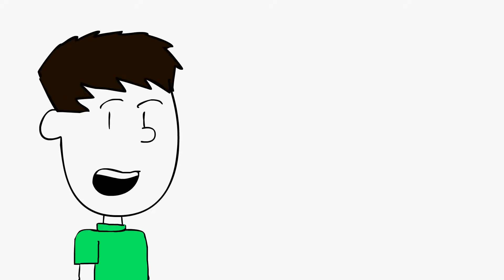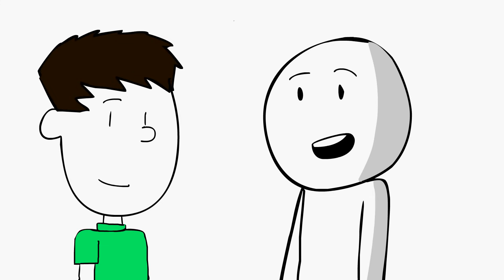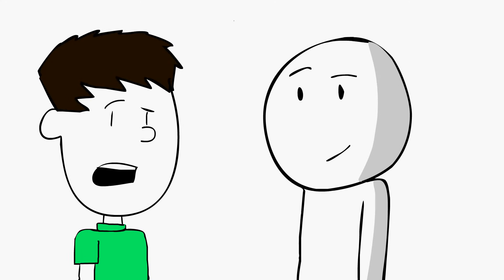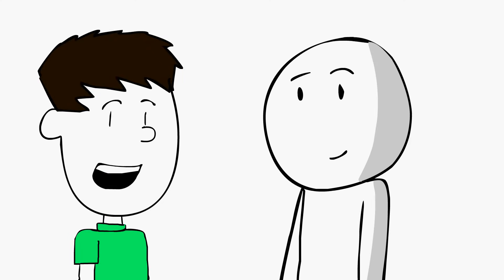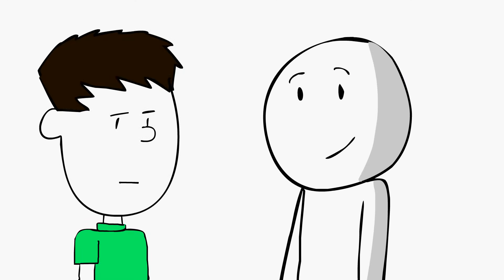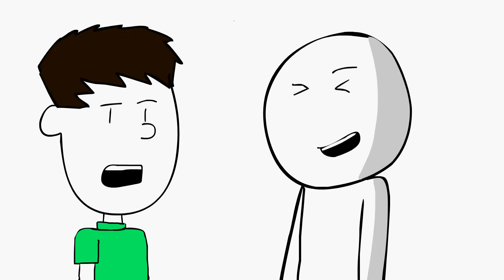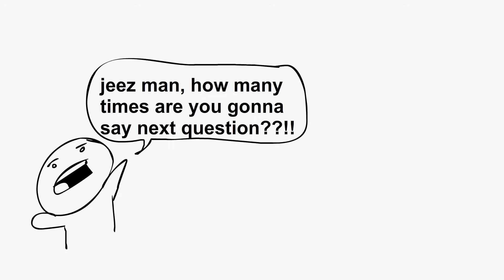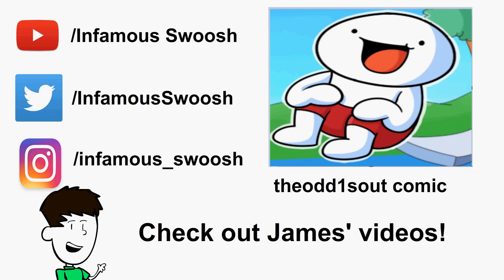Q&A w/ @theodd1sout | Q&A #2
Hey Guys! I'm back with another Q&A! Special thanks to James/ theodd1sout! Here's his channel!